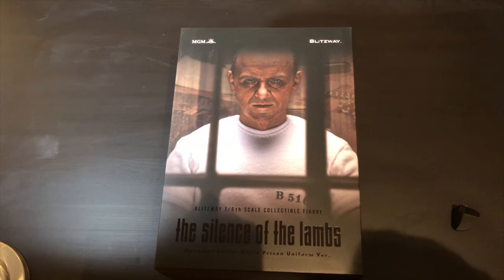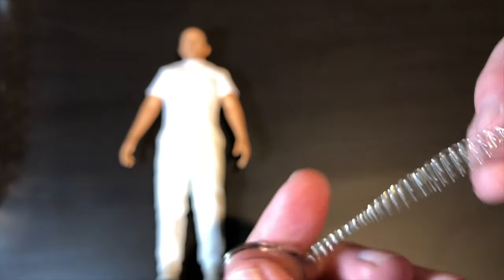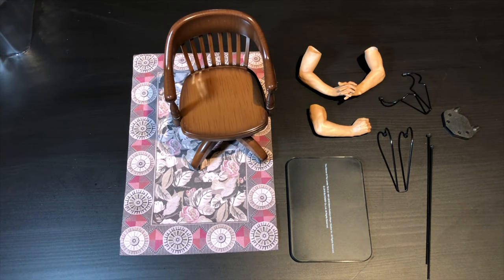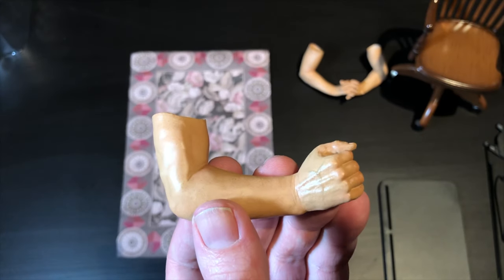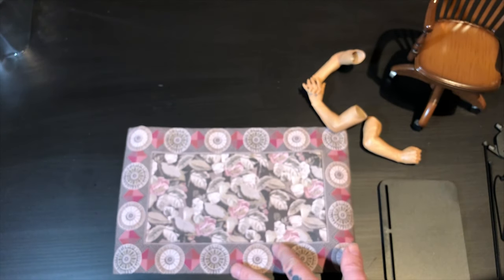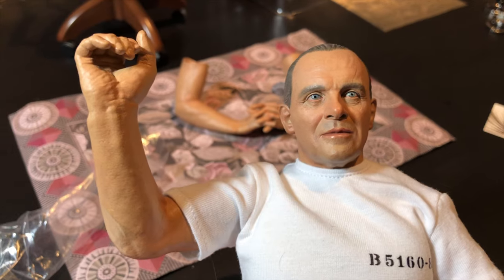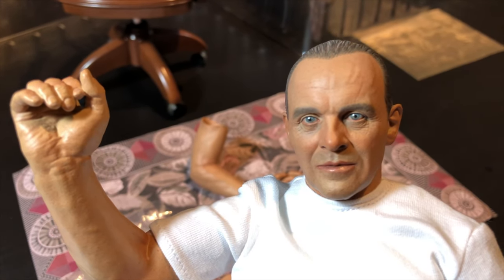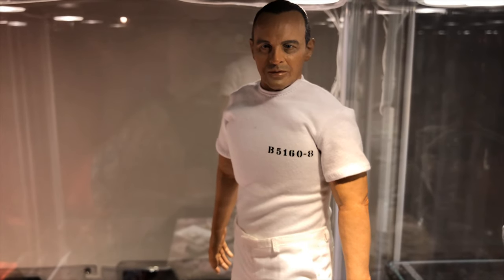Blitzway: 1:6 Hannibal Lecter (White Prison Uniform) 4K Review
"Well, Clarice…Have the lambs stopped screaming?”
I was excited about this figure, but then things went south. lol. I still plan on keeping him even with the faults, because overall he's still a decent figure.